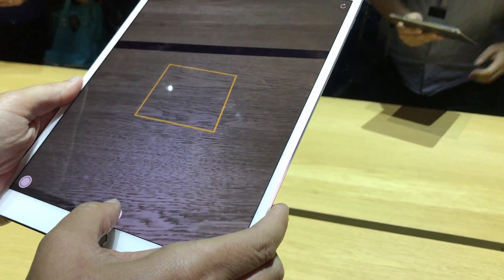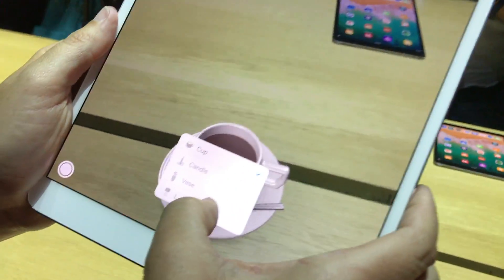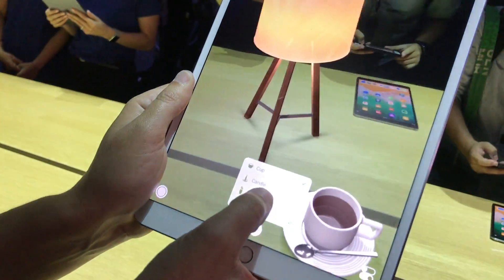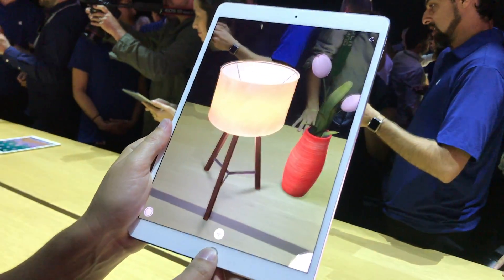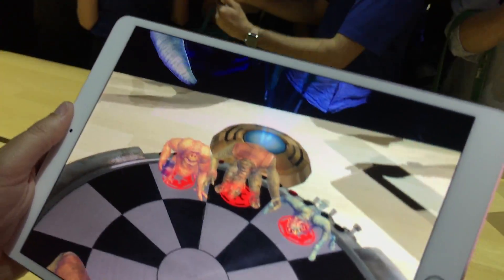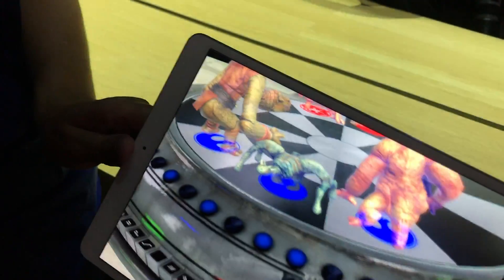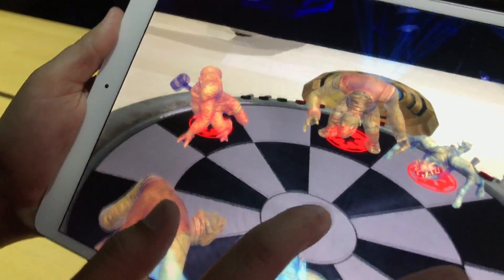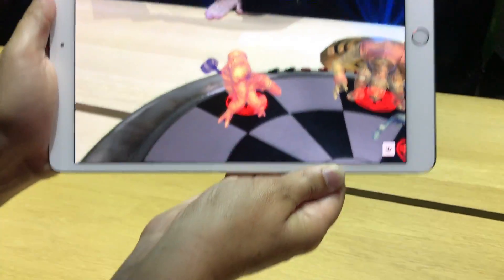WWDC直擊 在iOS 11玩AR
[WWDC] iOS 11更新太多 條列一次看清楚
原文傳送門：